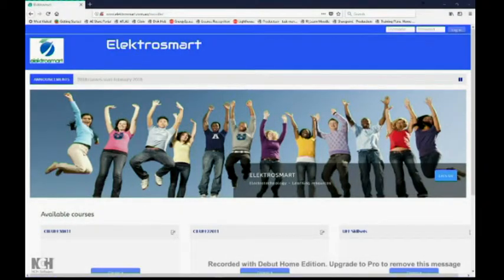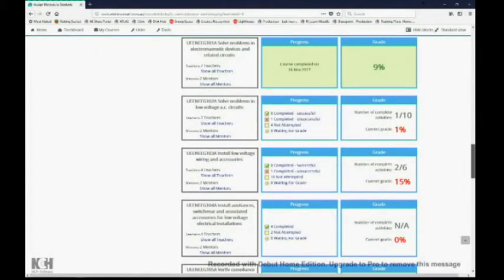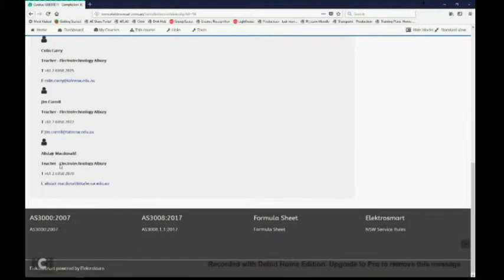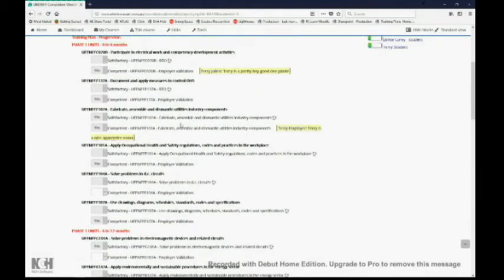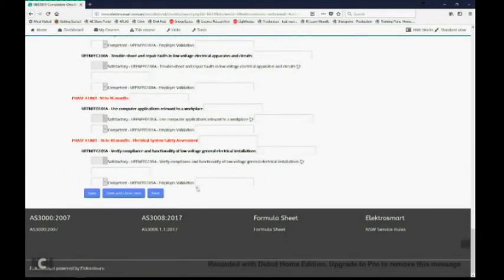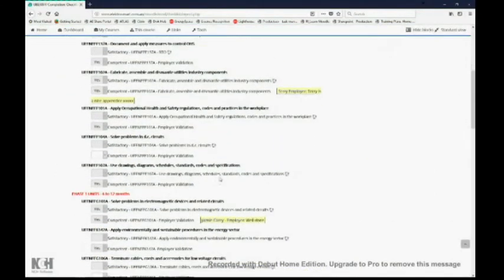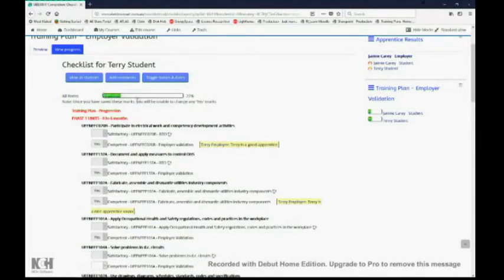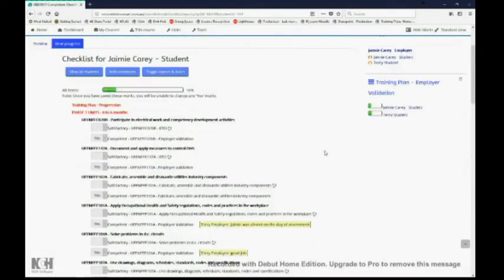Moodle employer competency confirmation